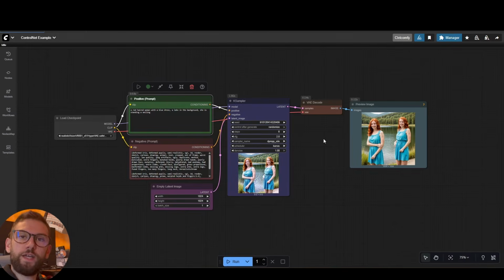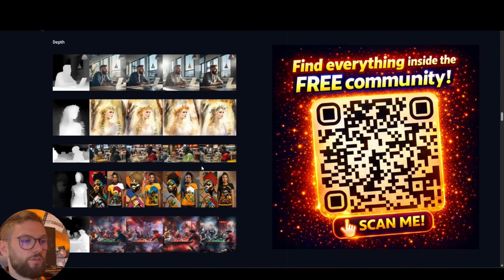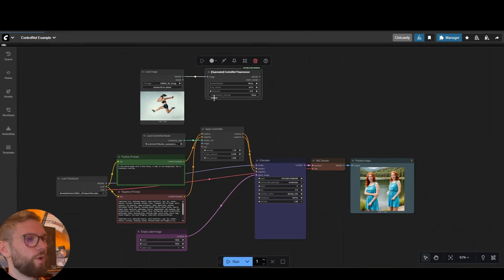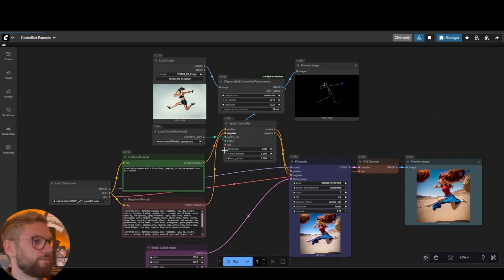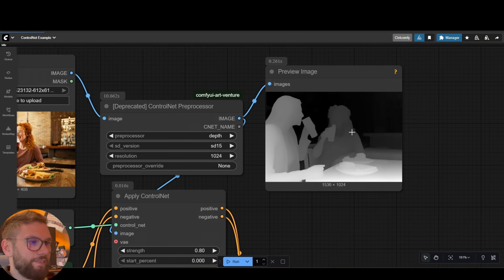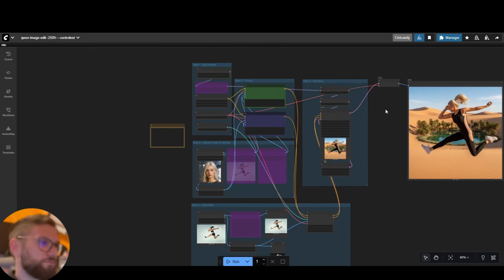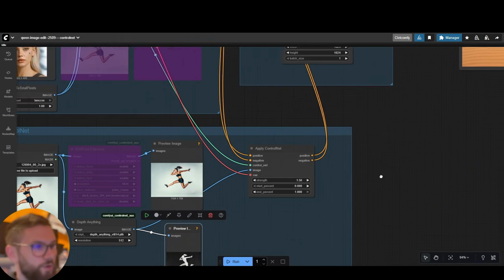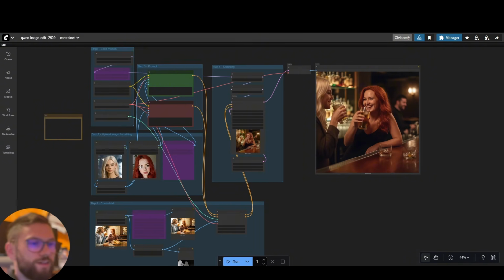ControlNet Explained: How to Control AI Images in ComfyUI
Learn how to use ControlNet in ComfyUI to control your AI images with more precision.

In this video, I explain what ControlNet is, why it matters, and how to use it inside ComfyUI step by step.

ControlNet is one of the most important tools for AI image generation because it allows you to control things like pose, composition, depth, edges, and structure instead of relying only on prompts.

What ControlNet is
Why ControlNet is important
How ControlNet works in ComfyUI
How to install and set up ControlNet
How to use ControlNet with real examples
How to control pose, structure, and composition

This guide is perfect if you want more control over your AI images, better character poses, stronger compositions, and more consistent results.

If you want more ComfyUI workflows, prompts, and AI creator systems, join my free community:

Inside I share:

ComfyUI workflows
AI image and video tools
Prompt systems
Creator strategies
Real experiments and tutorials